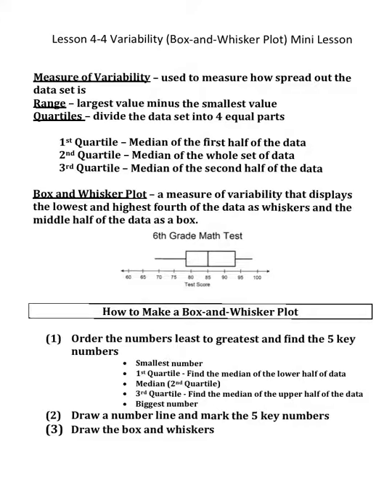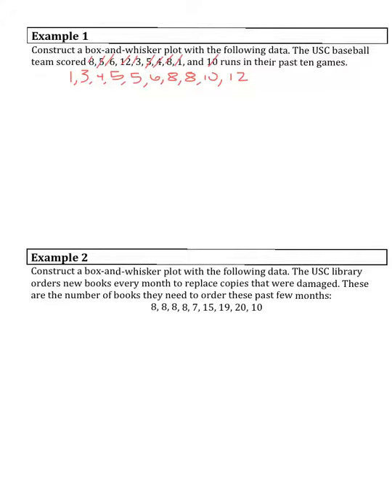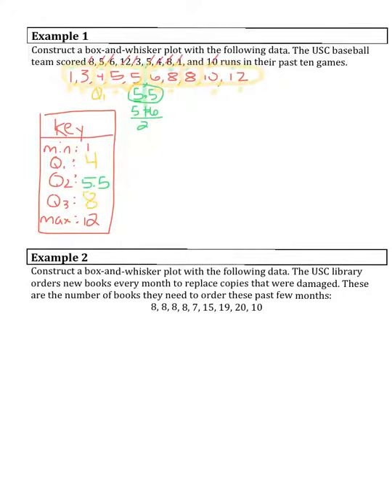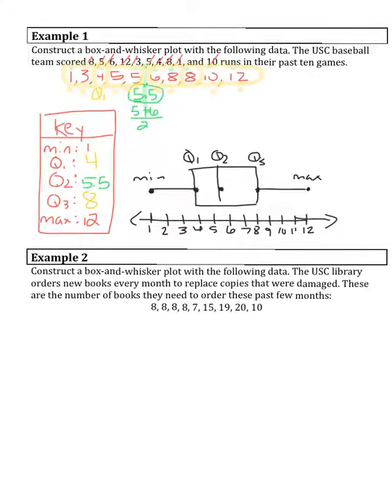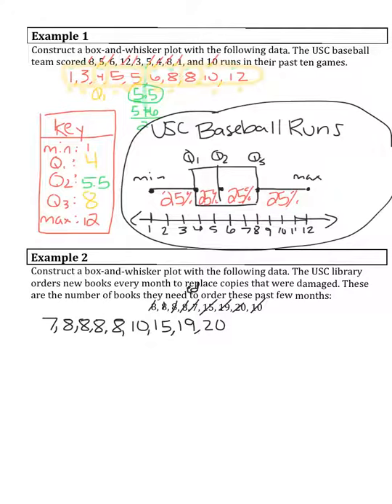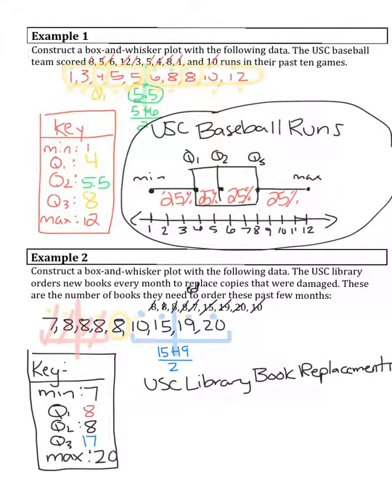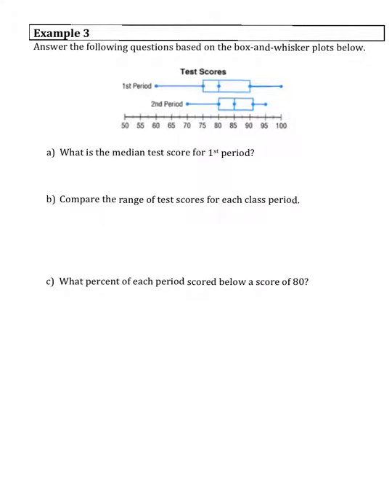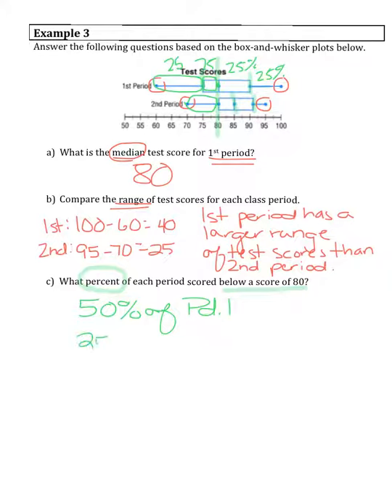4-4 Mini Lesson